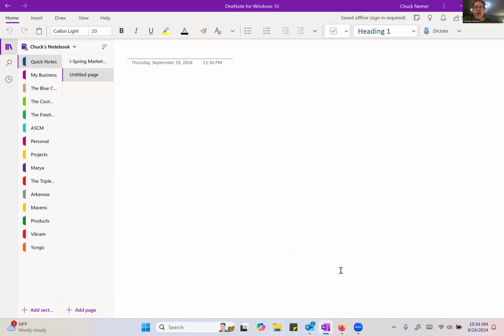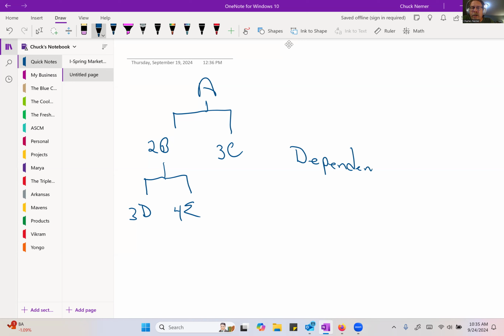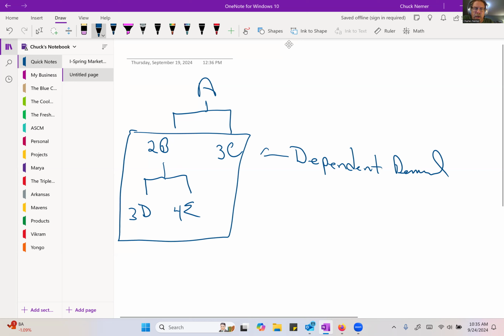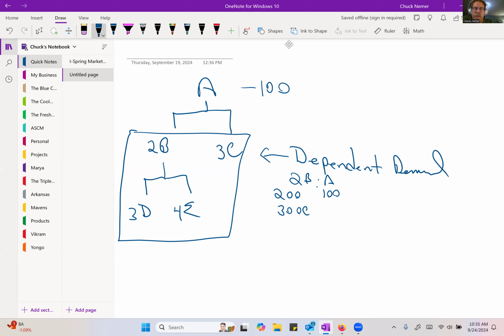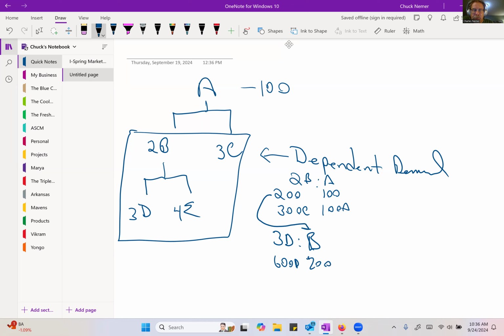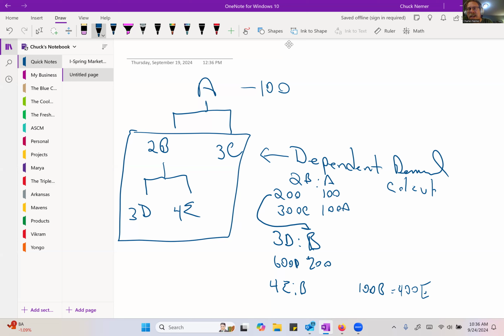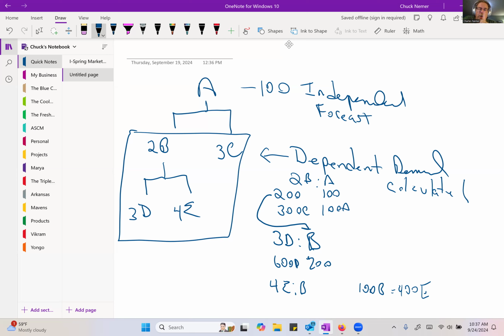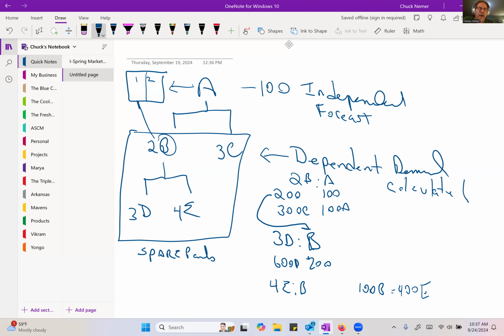Determine Independent and Dependent Demand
An explanation of what demand is made up of and whether to forecast or calculate it